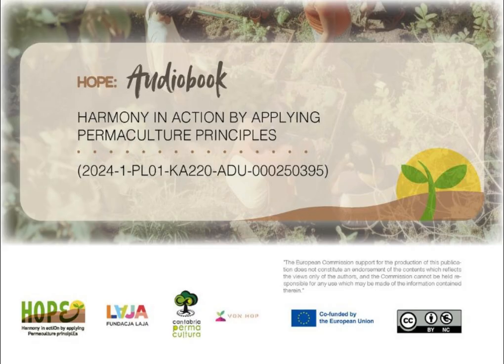HOPE Audiobook EN Chapter 3